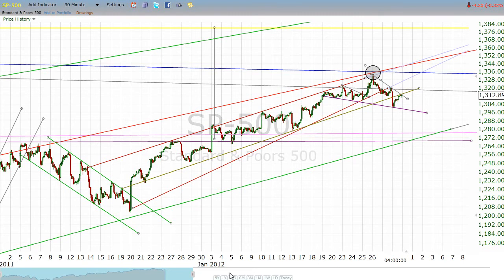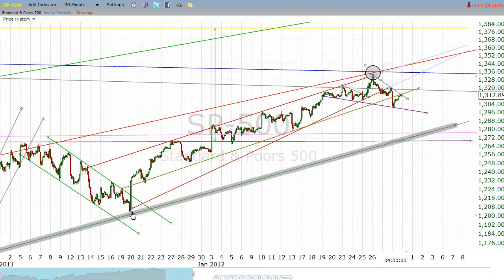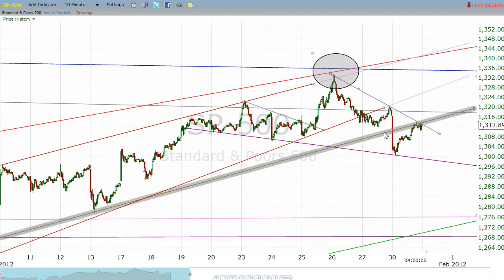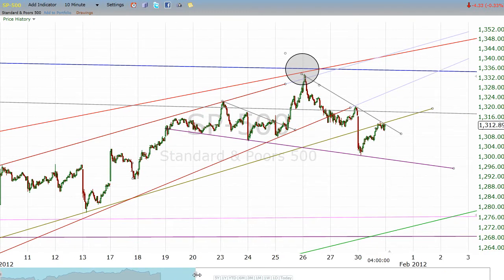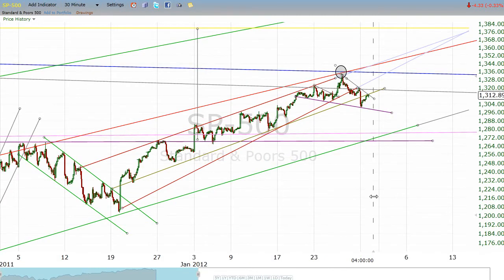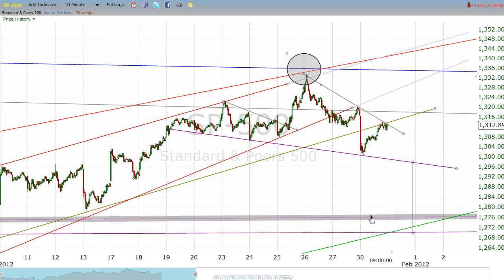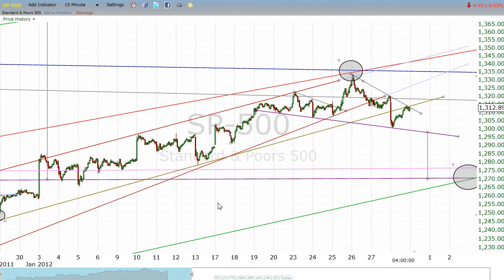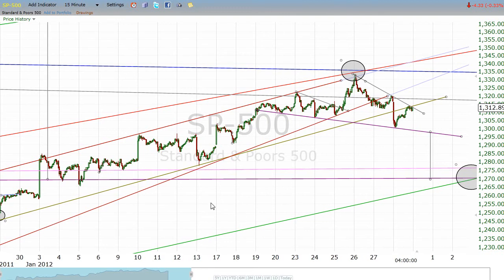S&P 500 Technical Chart Analysis for 1/30/2012